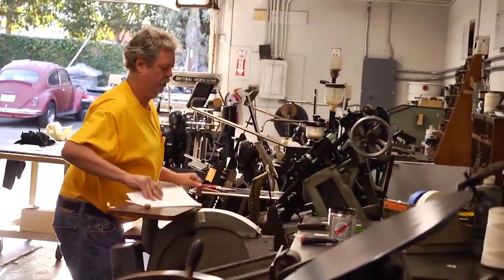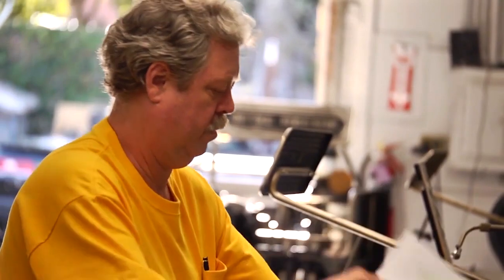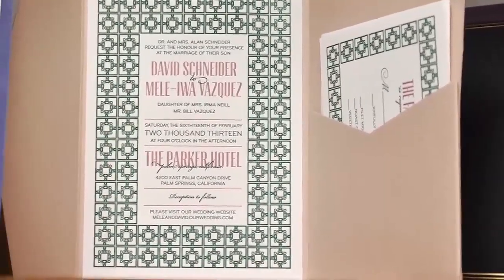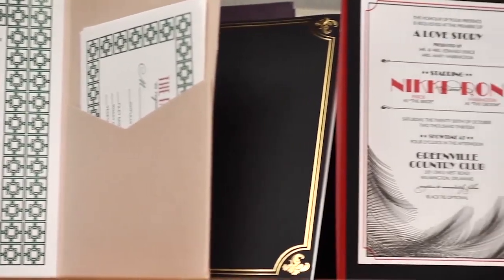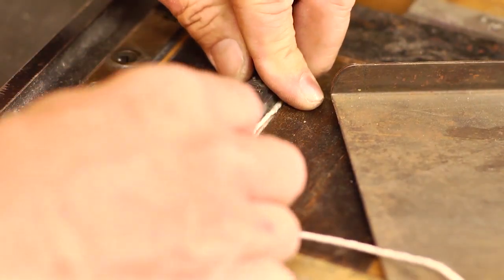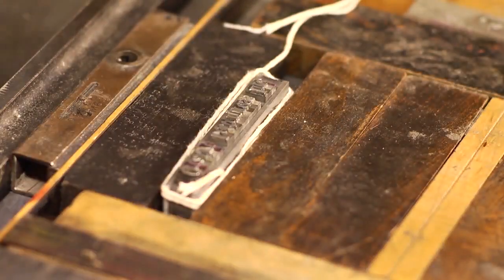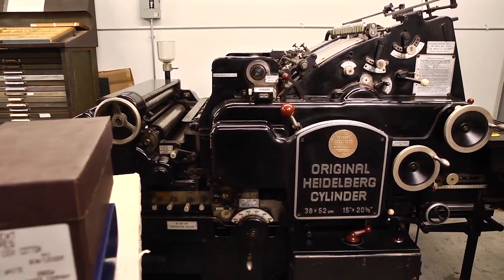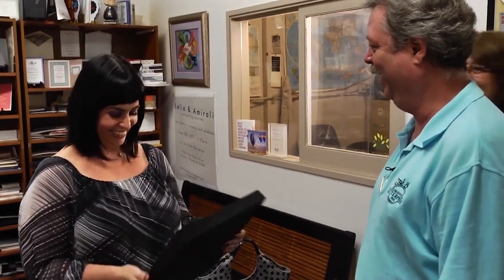letterpress printing short 720p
Short about letterpress printing company.

Shot in 720p and edited in Premiere